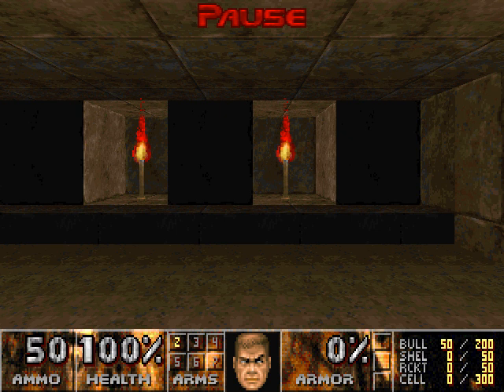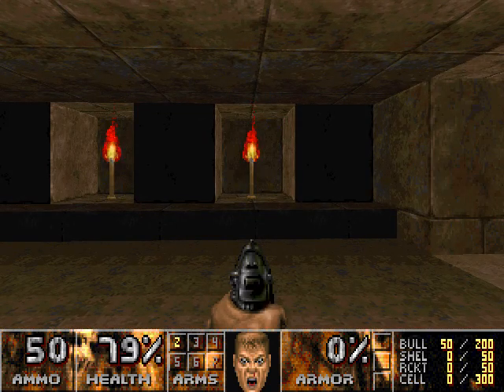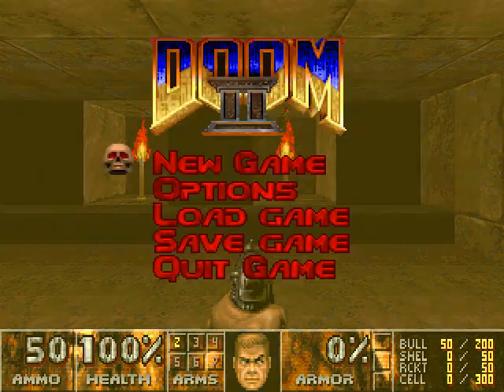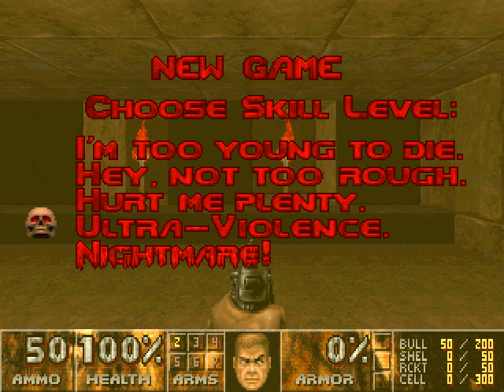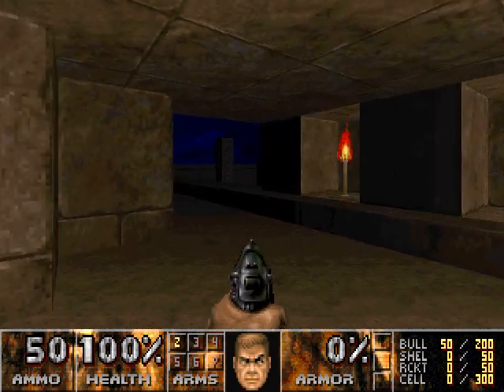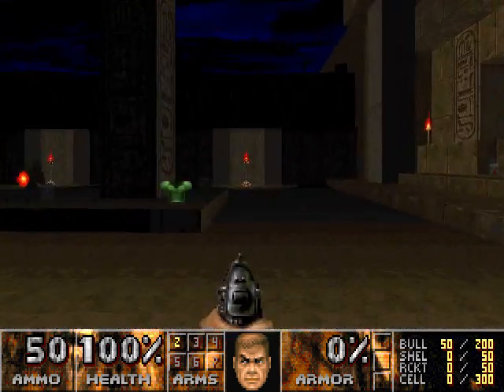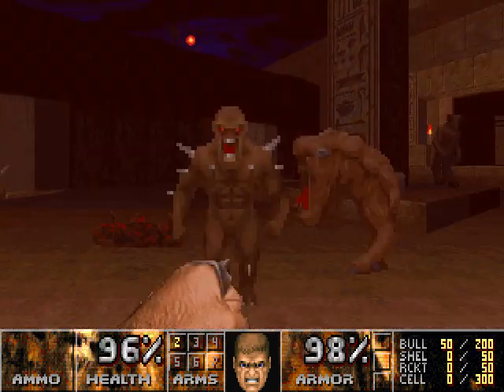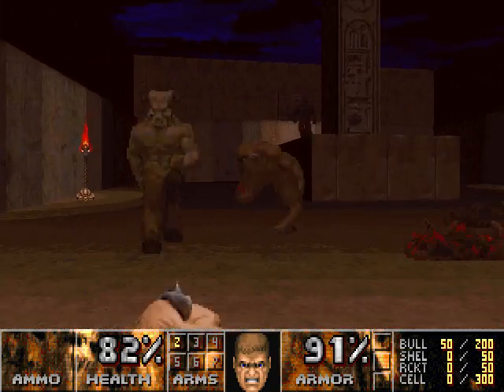What it's like to fall down and find out you're cornered...